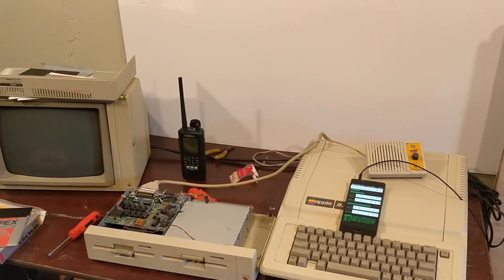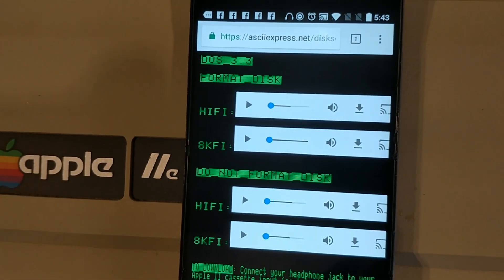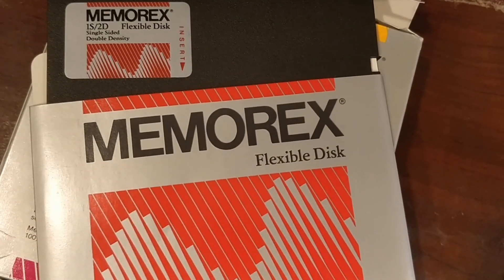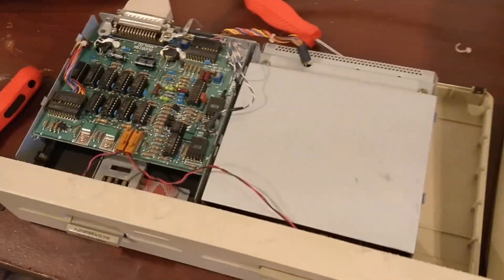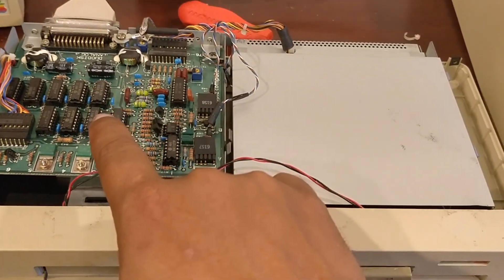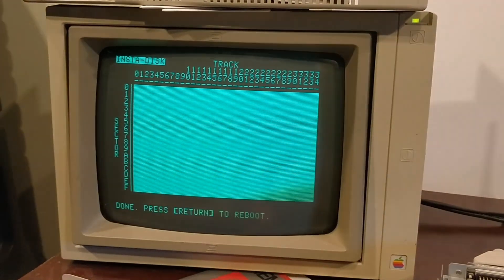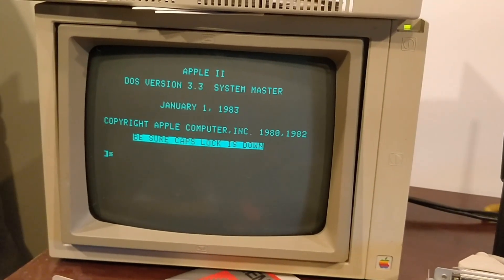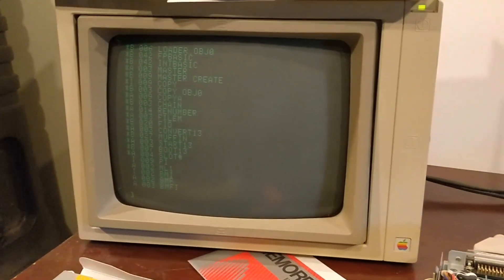Formatting and installing Applesoft DOS 3.3 onto a floppy for a Apple IIe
How to install DOS 3.3, or any image to a floppy for an Apple IIe

Super easy.
1.) go to asciiexpress.net and pick the image you want to load to a disk.
2.) plug your device into the cassette in port (Next to the game port on the back of the Apple IIe)
3.) Insert a blank floppy into your Apple IIe (Must be DD, NOT HD)
4.) type LOAD at the Apple COmmand Prompt
5.) Press play on your device
6.) Profit!